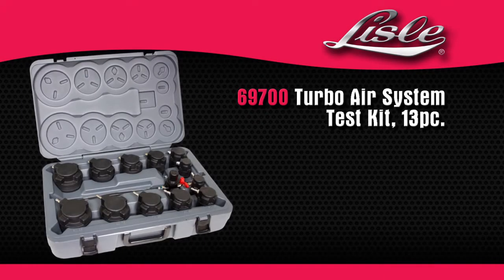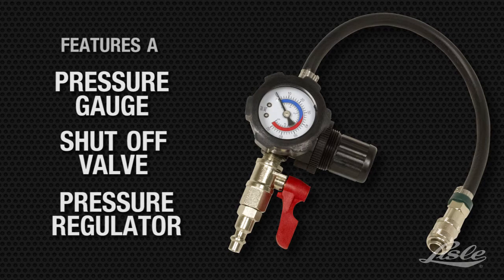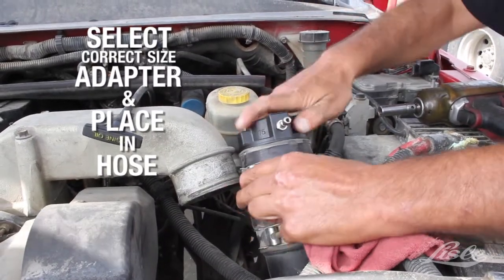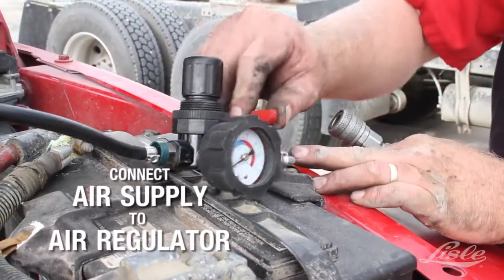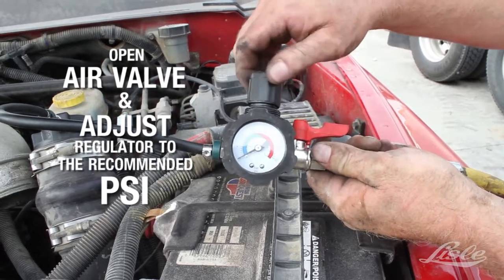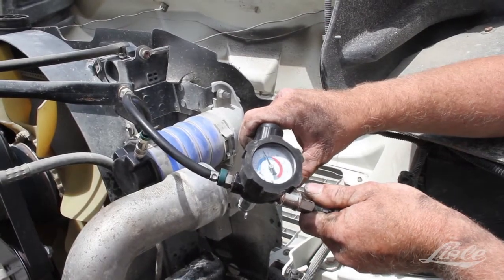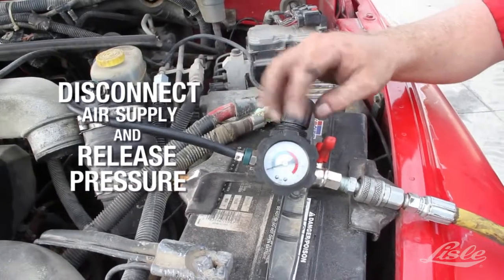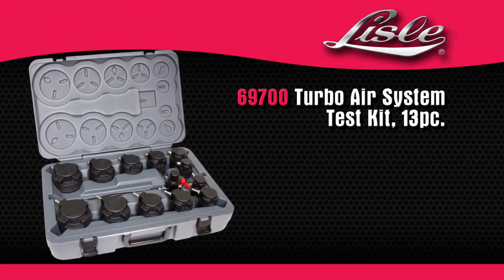Lisle 69700 Turbo Air System Test Kit, 13pc.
Helps locate air leaks in the components by plugging the output side of the turbo and the intake inlet.

Air is applied through one adapter to show the presence of leaks within the system. Features a pressure gauge, shut off valve and pressure regulator and includes six pairs of stepped adapters to fit most turbo systems on cars and light trucks. Can also be used on some cooling system hoses.

Adapter Sizes: 85/90mm 75/80mm     65/70mm     55/60mm     46/51mm     31/38mm